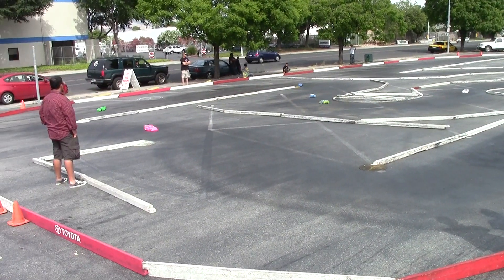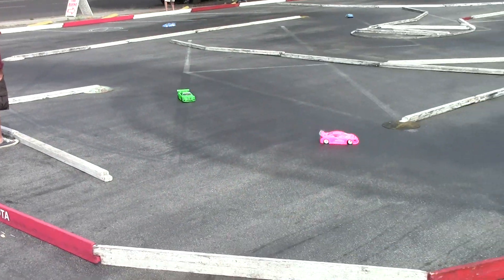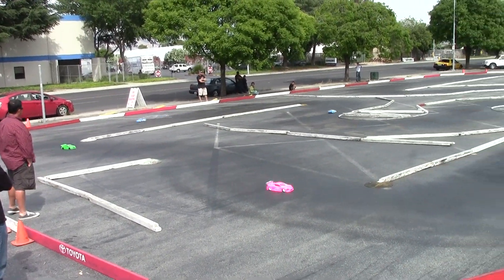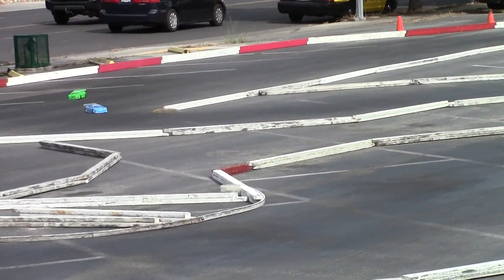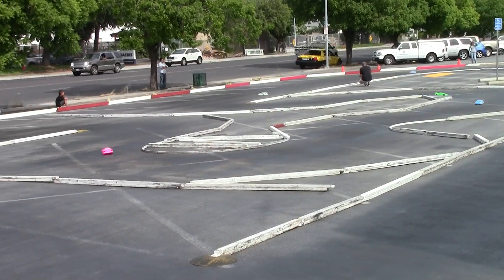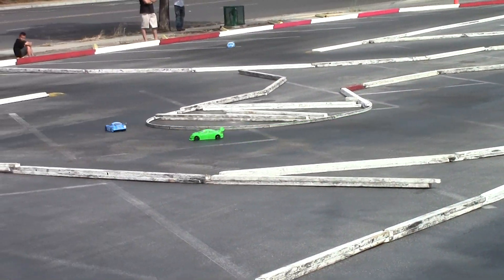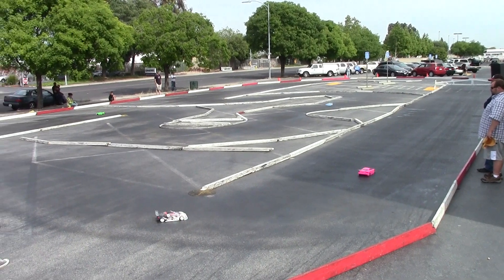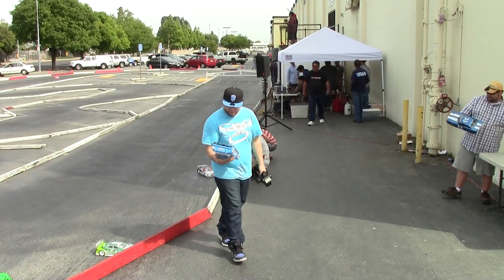Tc 13.5 A Main